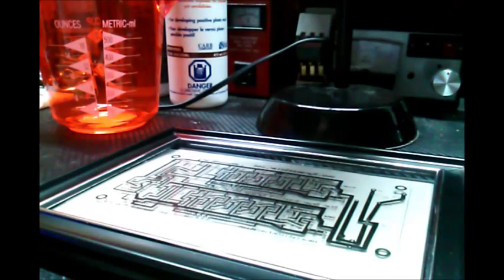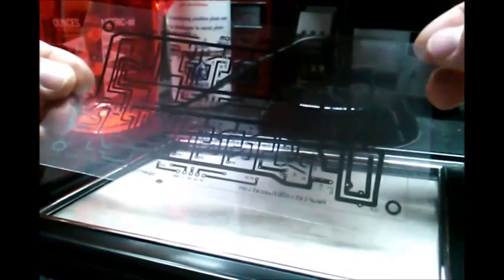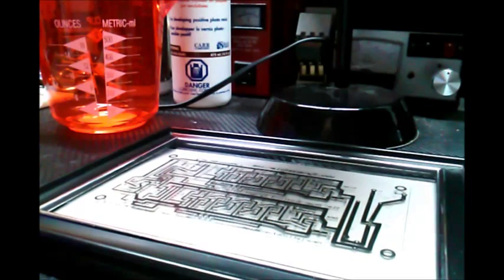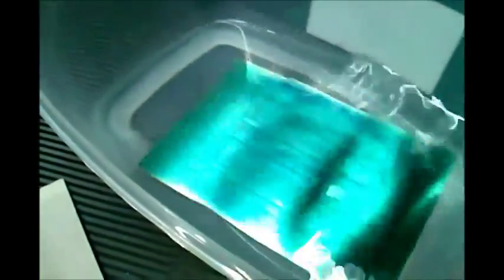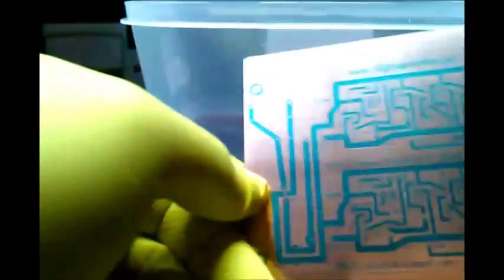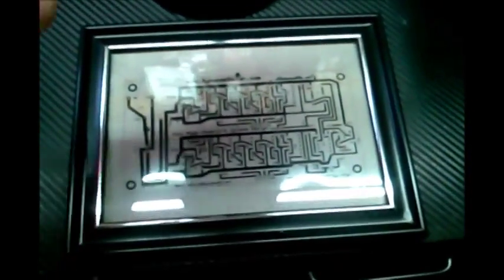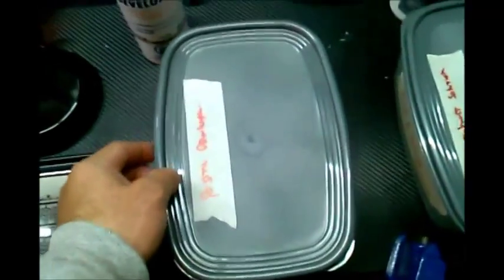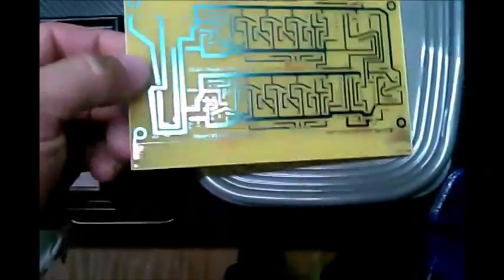PCB Photoresist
Photoresist Toner Transfer Method.

How to and info bellow..